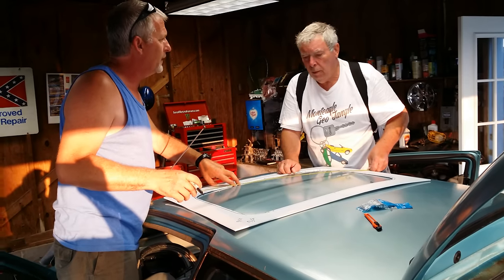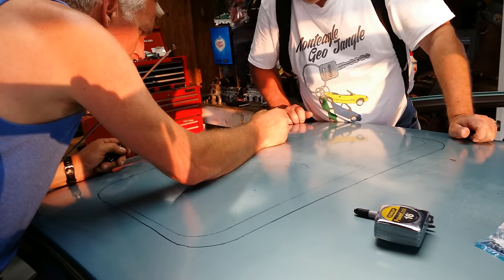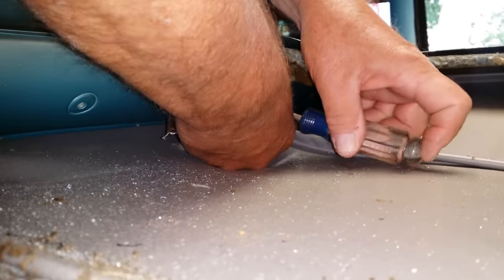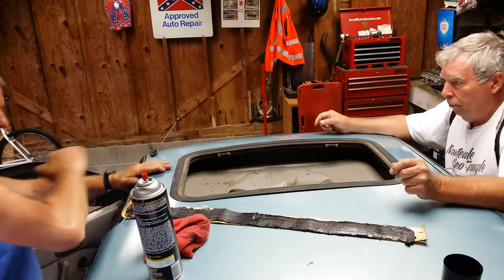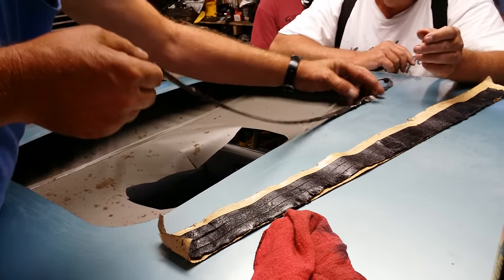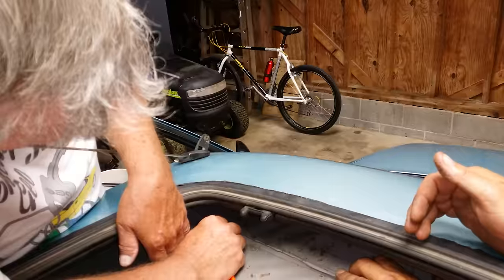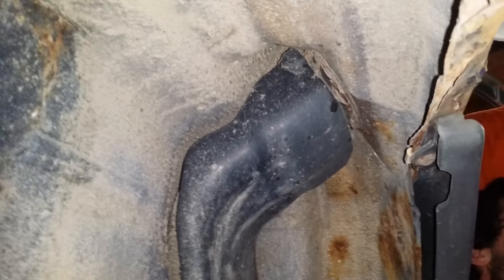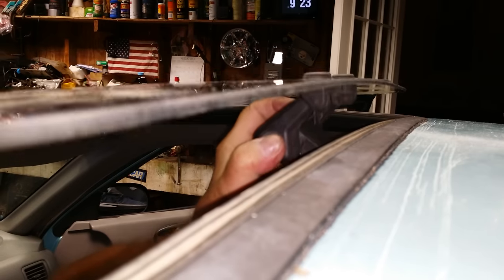Geopalooza 2014 Sunroof Install